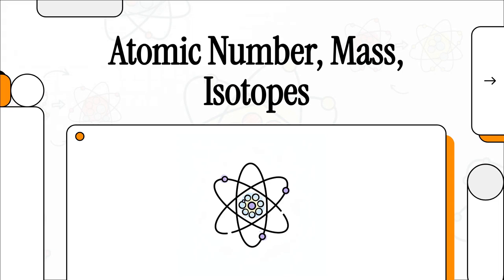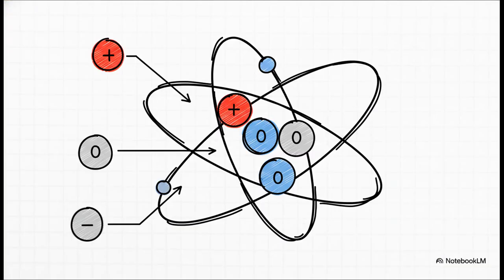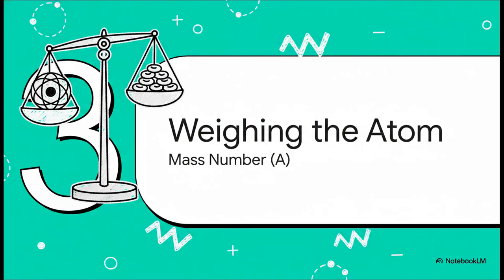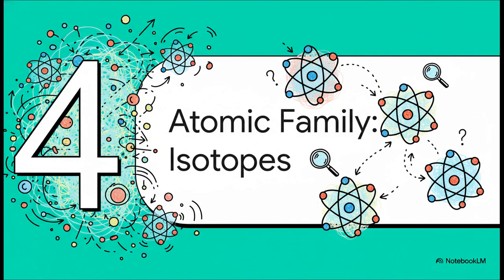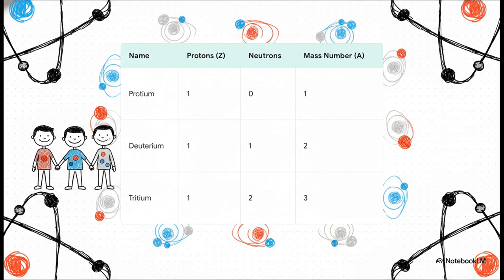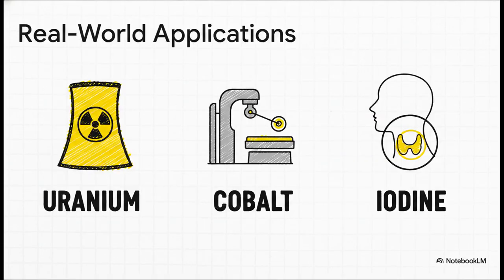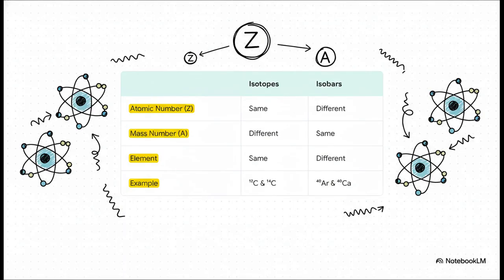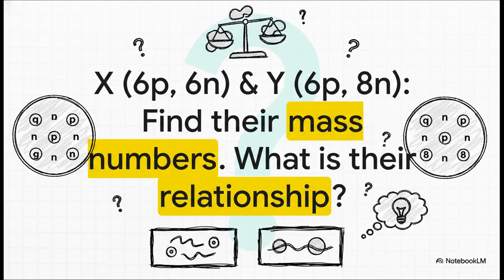Class IX - Chemistry - Structure of the Atom - 4. Atomic Number, Mass Number, Isotopes and Isobars